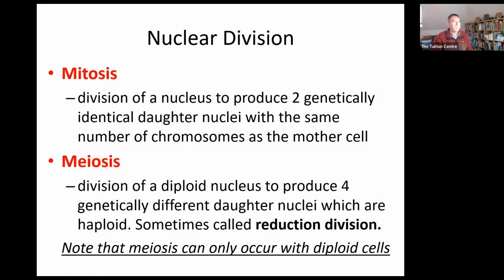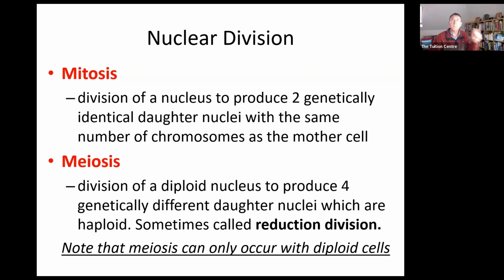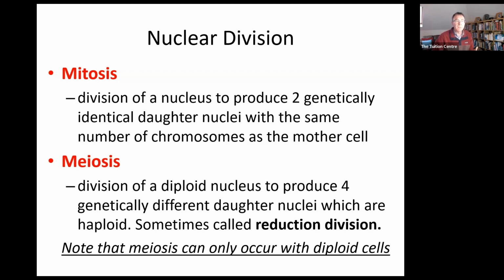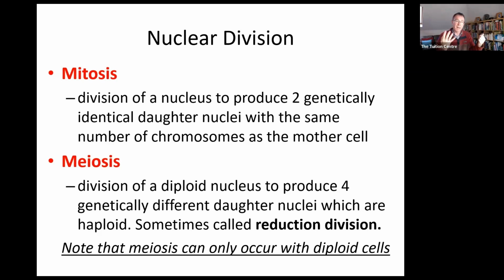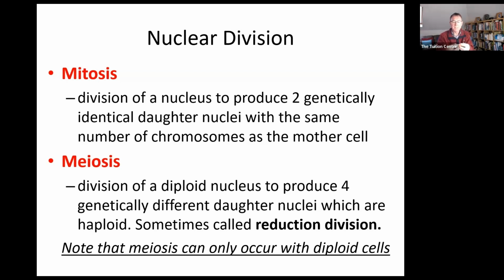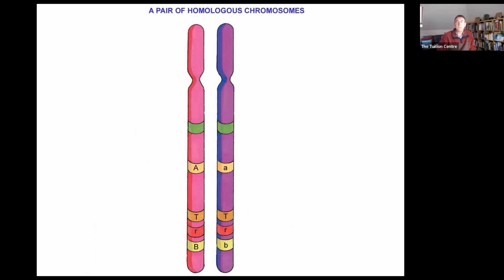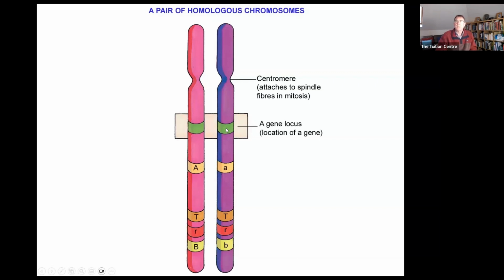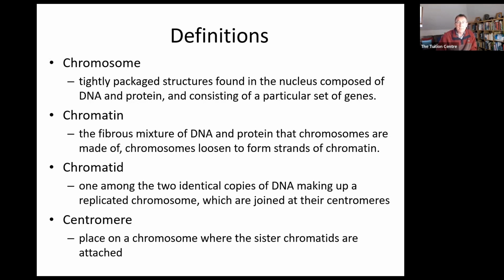DC Biology - Overview of Nuclear Division